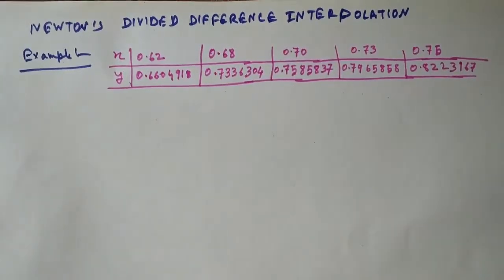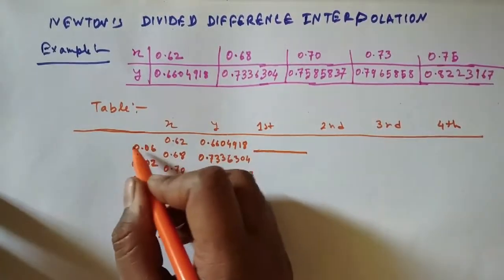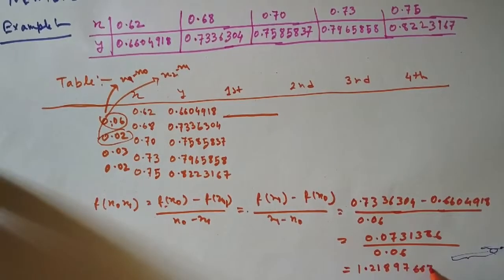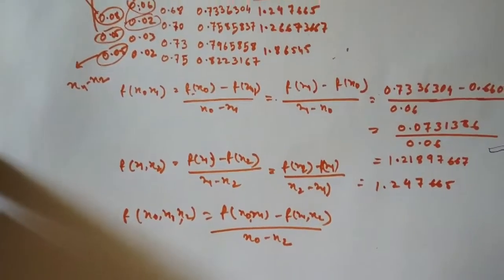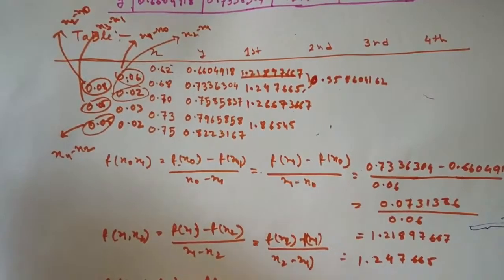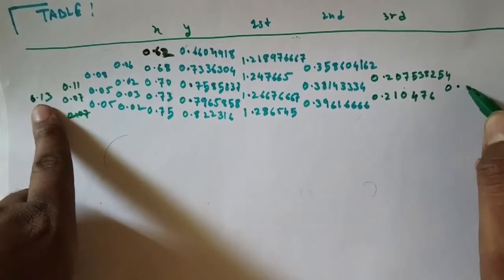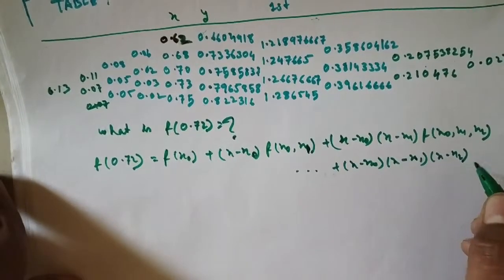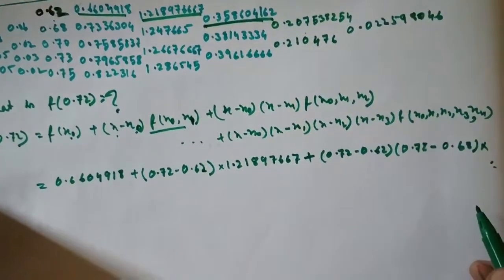Numerical Analysis(Interpolation):(Prob) Newton's Divided Difference Interpolation|| lecture 1.3.4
Numerical analysis tutorial Video

Chapter: Interpolation
Topic: Newton's Divided Difference Interpolation (Problem),

Since most of the steps are similar  So I skipped all the recurring steps and make this video as small and non-boring but discussed enough to understand.